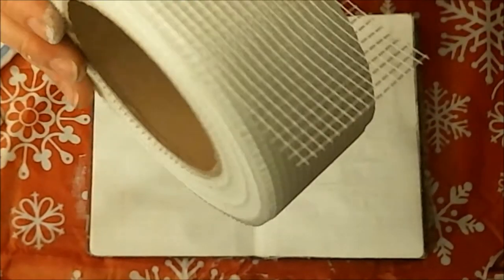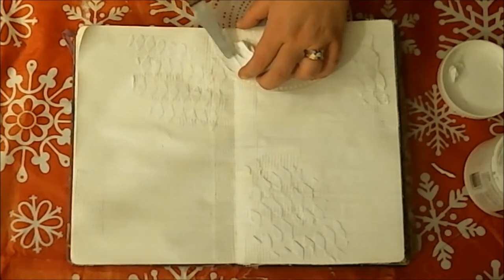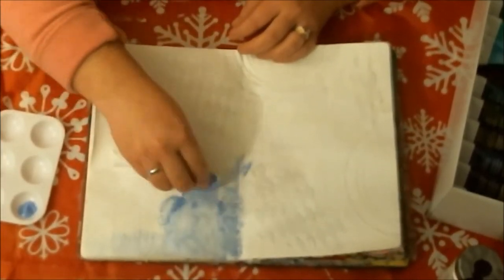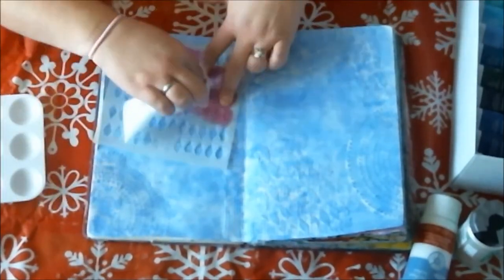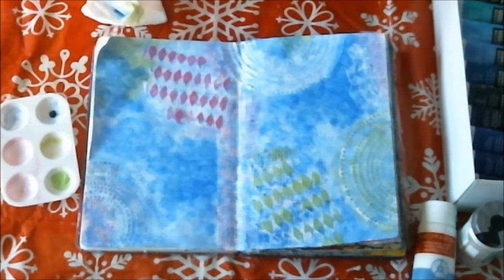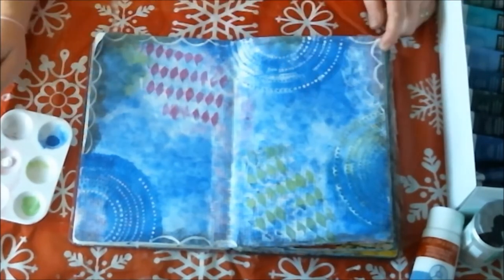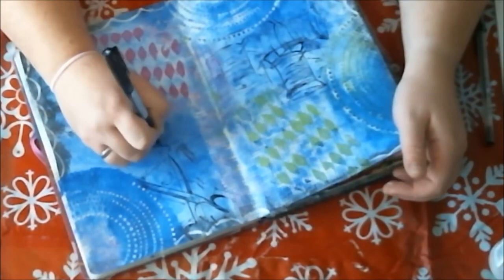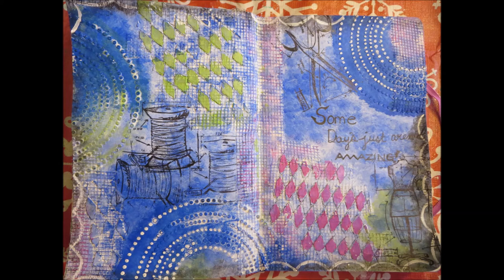Mixed Media Monday - "Un-Amazing" Journal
Playtime in my journal with some supplies I had within reach on my workshop table. Some days are just not amazing and need a little playtime to make them memorable.